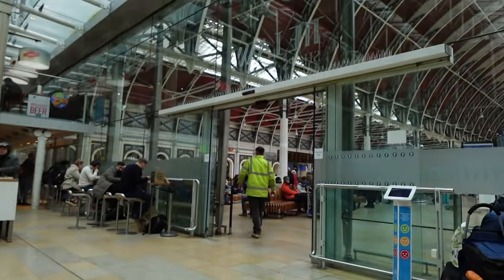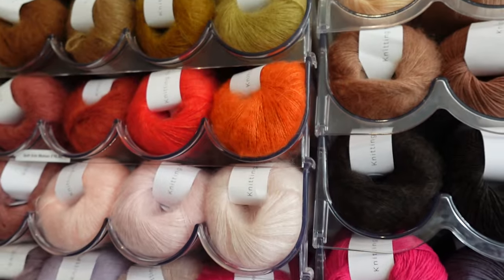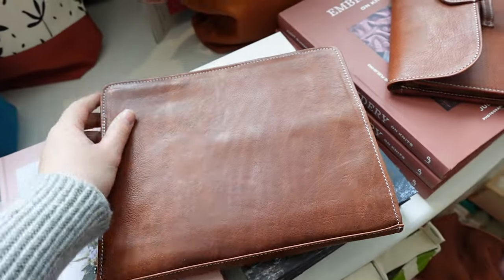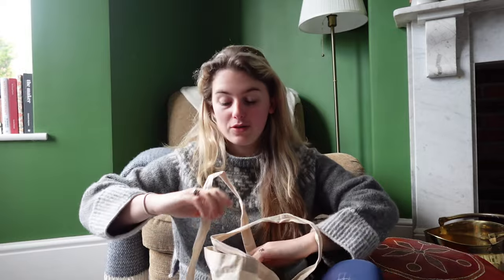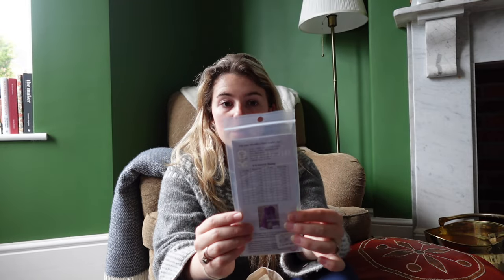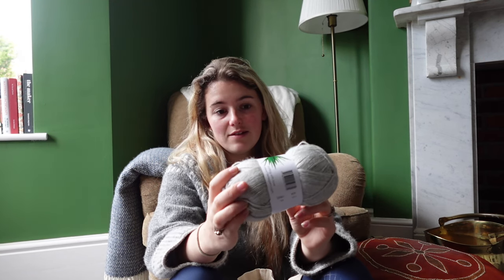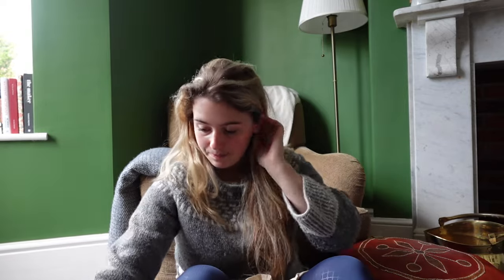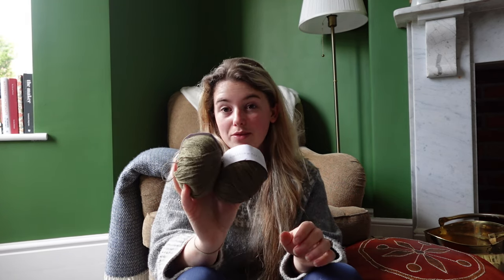Yarn Shop Tour - Beautiful Knitters, London, England | work.knits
Thank you for coming along with me to Beautiful Knitters in London. If you enjoyed this video and would like to see more yarn shop tours around the world, I would be grateful if you would consider supporting me with a 'cup of coffee' over on Ko-Fi